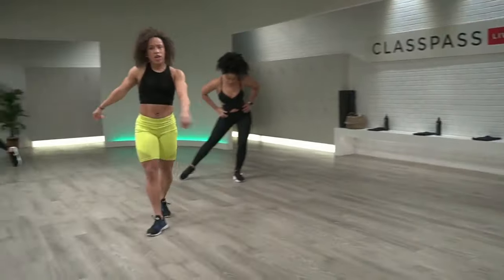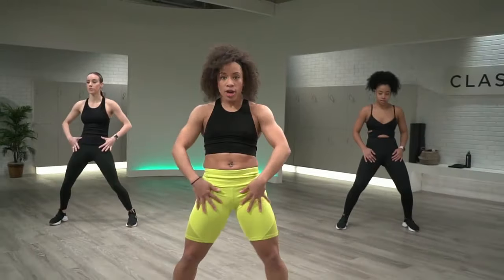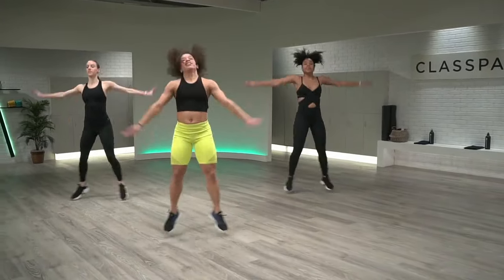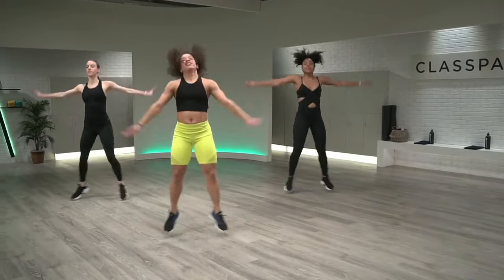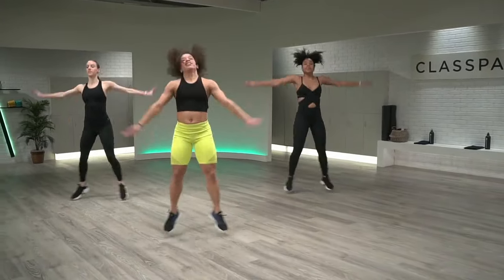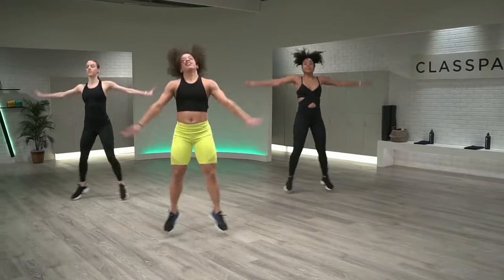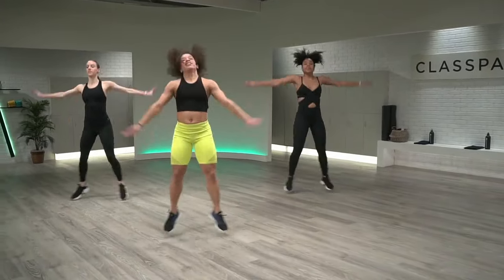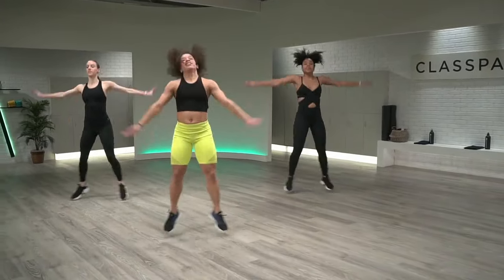30-Minute At-Home Dance Cardio Workout Class for Beginners | No Equipment | ClassPass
Strengthen, sculpt and sweat in this full body, cardio-based class. Find the beat and have fun!

This fat-burning 30-minute cardio dance workout will help you lose weight and get in shape, especially when you can’t be at the gym.

This HIIT cardio dance workout class is great for men and women alike, whether you’re following a
workout plan or just trying to stay active. Modification options included.

Add this to your morning routine to train your core and improve your cardiovascular endurance. Afterwards, cool down with stretches. No equipment needed.
Level: All levels. For beginners and advanced alike

How to prepare: Wear sneakers and clear a space around you big enough for burpees and jumping jacks. No equipment needed, floor mat optional

Choose from yoga, Pilates, strength training, HIIT and more! Find a workout class that
works for you.

By playing the video, you agree to the ClassPass Terms and agree that ClassPass is not responsible for any injury or harm you sustain as a result of participating. Please check with your doctor before beginning any fitness program.